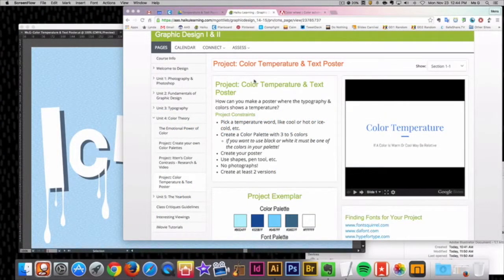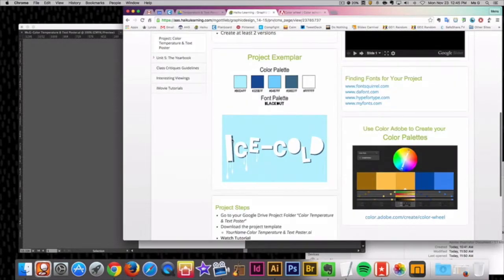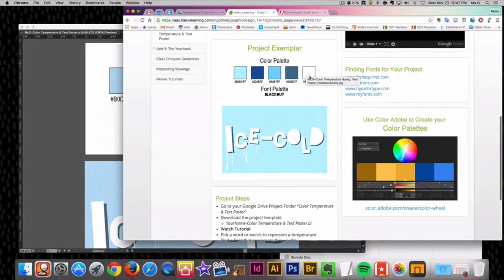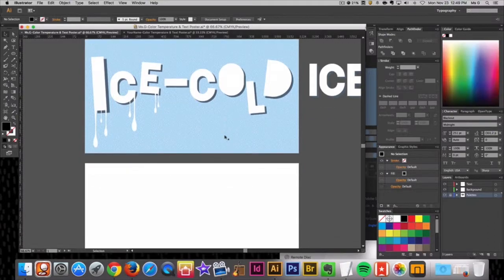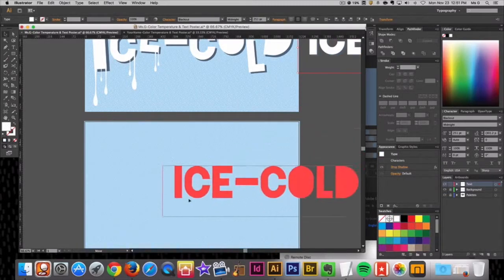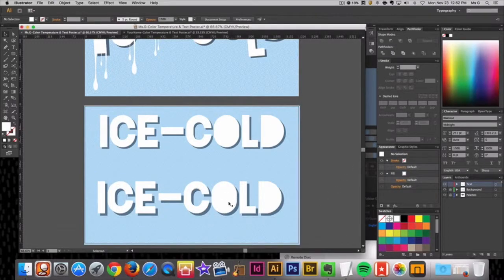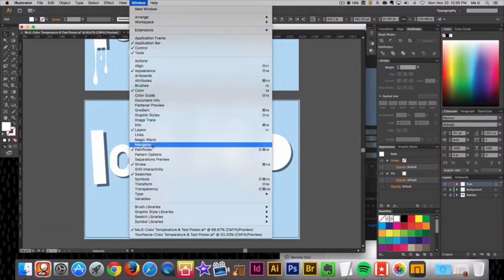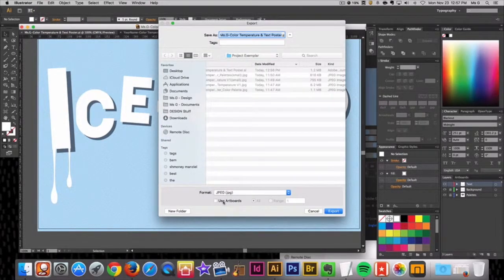Color Project: Color Temperature & Text